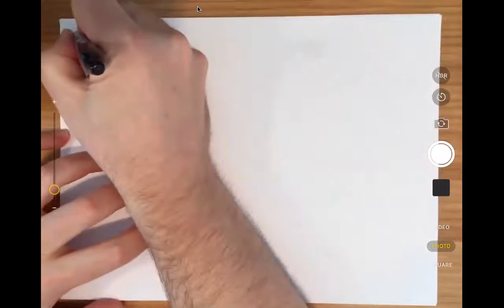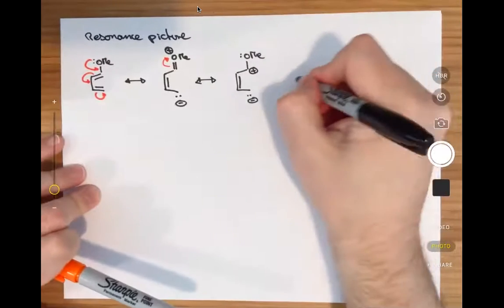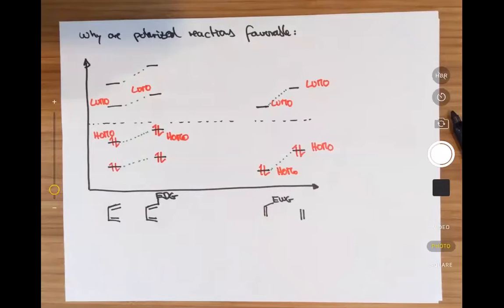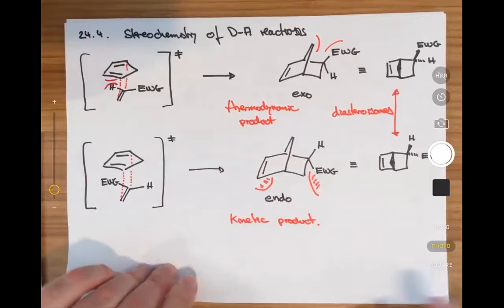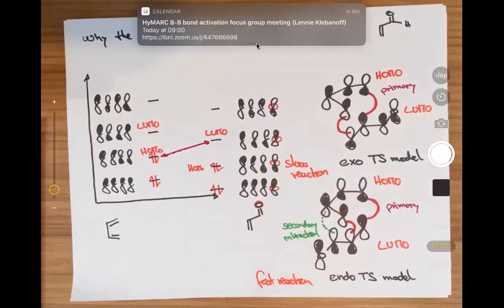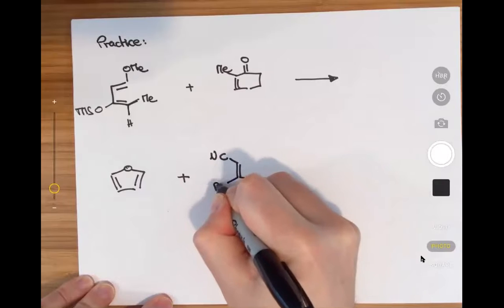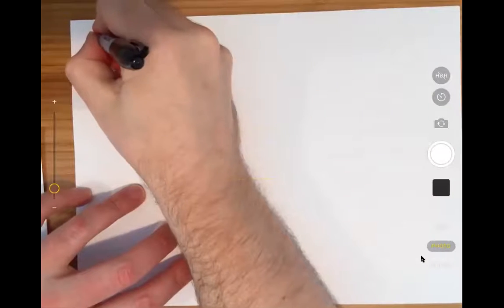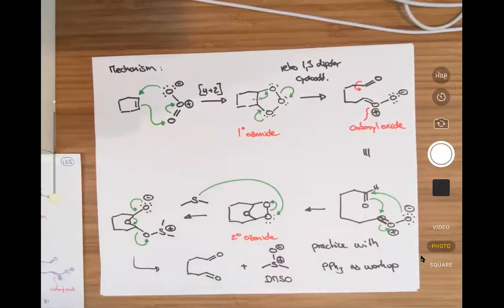Lecture 4 14 2020